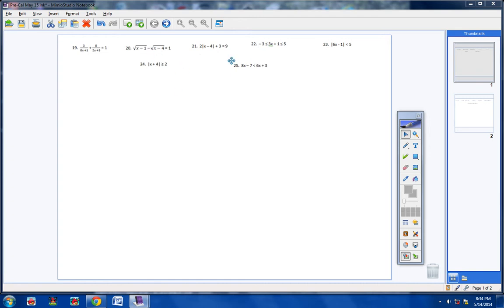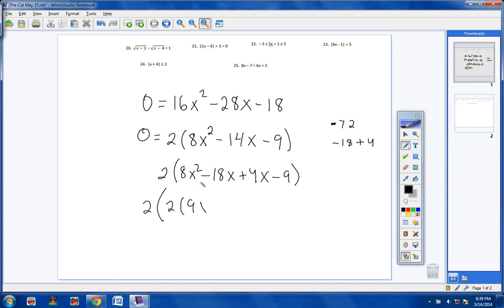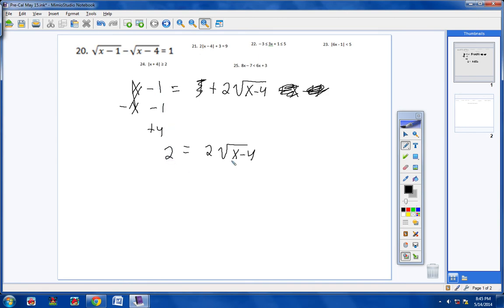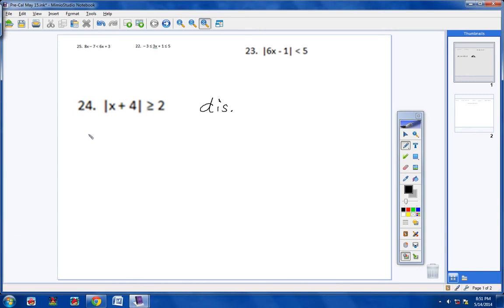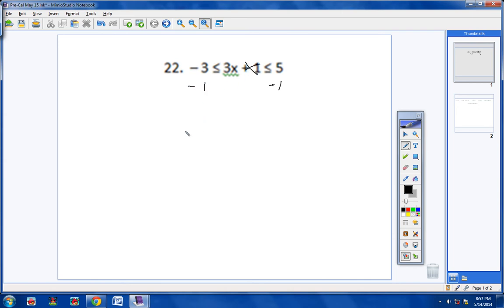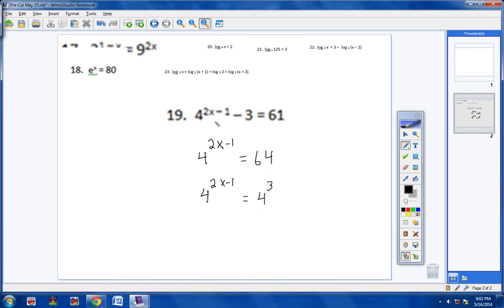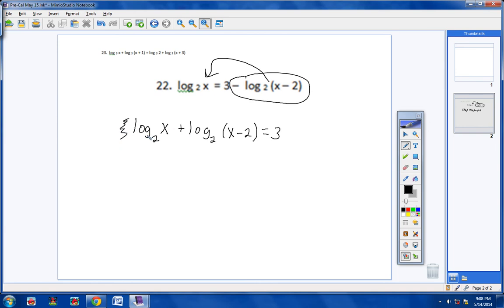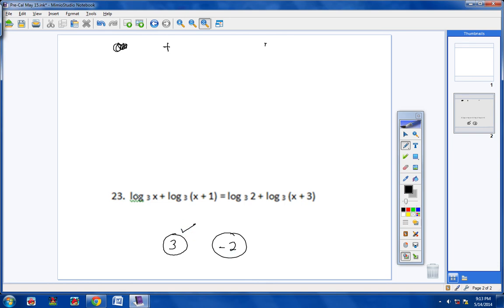Pre Cal May 15